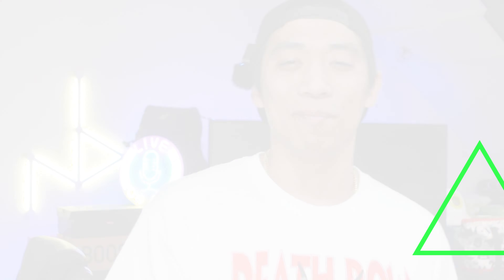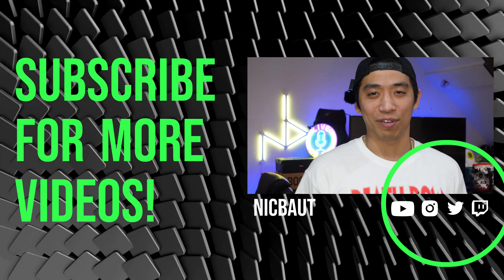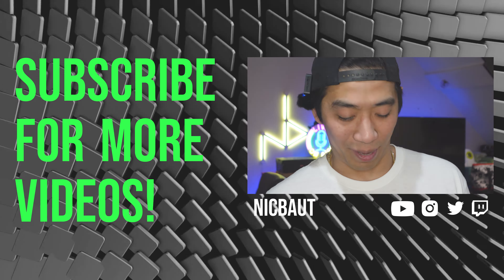ARE YOU USING THE RIGHT WEIGHT?! DAY 11 OF 100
DAY 11 of 100: Fitness Challenge

We're drinking 1-gallon of water and working out for at least one hour, everyday, for the next 100 days!

8/8 pints of water drank
2300cal
132g protein

Workout (reps x weight)
Plank
3 x 1min

Flutter Kicks
1 x 20
1 x 20
1 x 30

Glute Press
10 x 100
10 x 110
10 x 120
10 x 130
10 x 140

Calf Raise
10 x 60
10 x 70
10 x 70
10 x 70
10 x 70

Abductor (IN)
12 x 60
15 x 70
15 x 80
15 x 90
15 x 100

Abductor (OUT)
10 x 70
10 x 70
10 x 80
10 x 90
10 x 100

Crunches
1 x 20
1 x 20
1 x 20